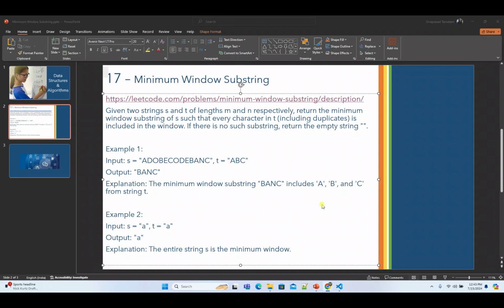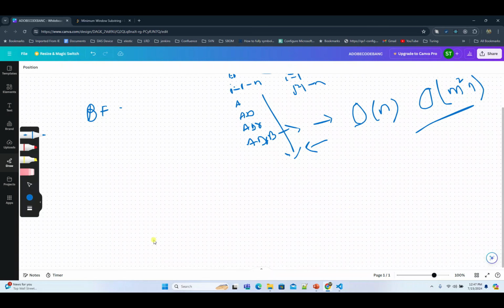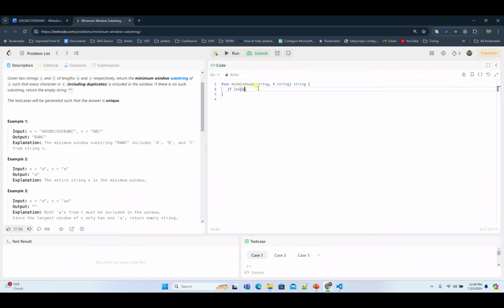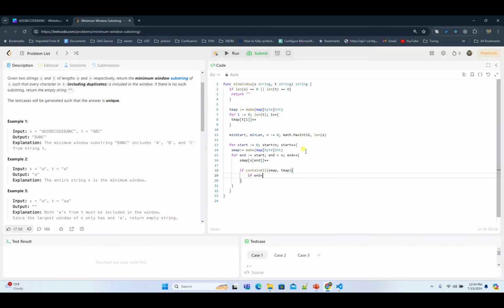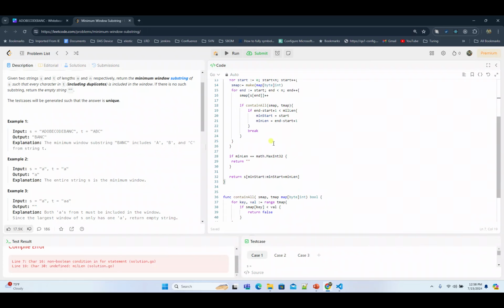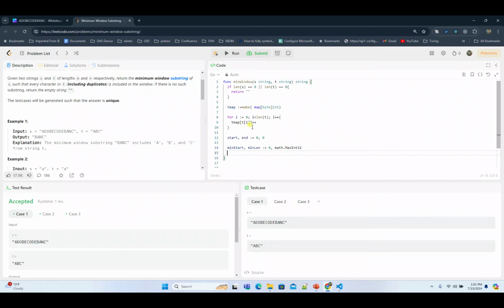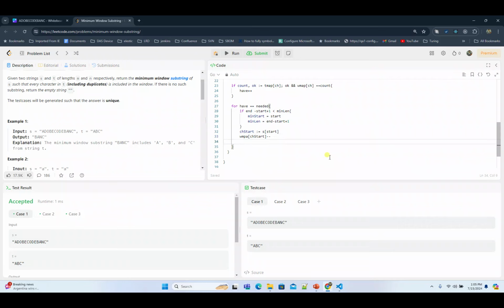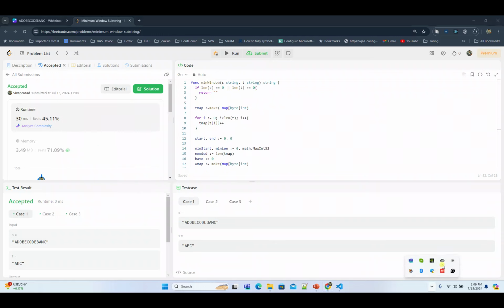17. Minimum Window Substring